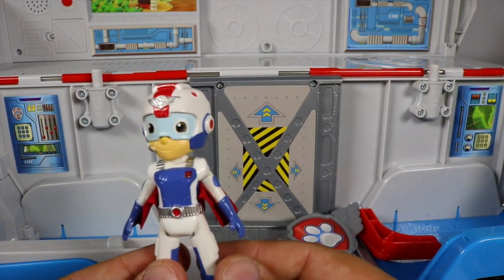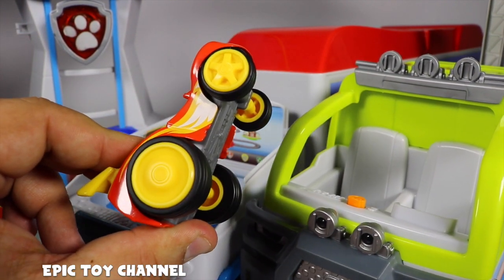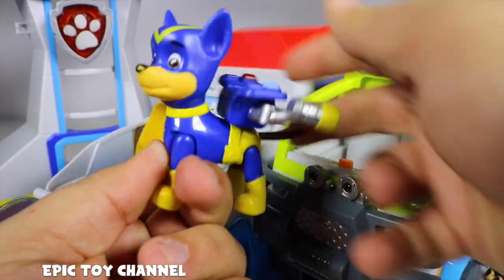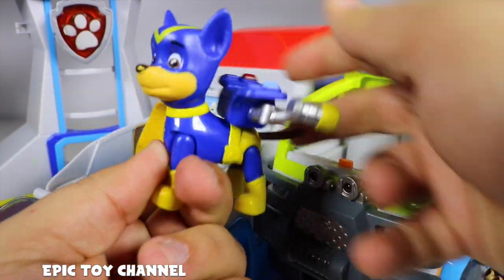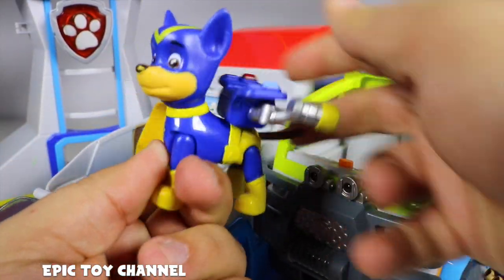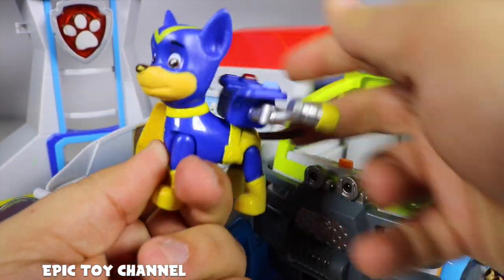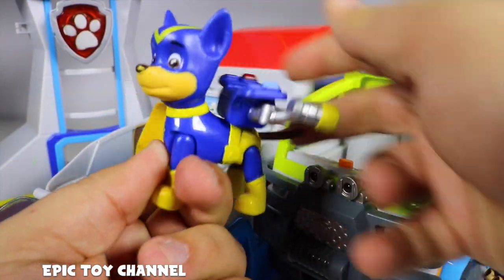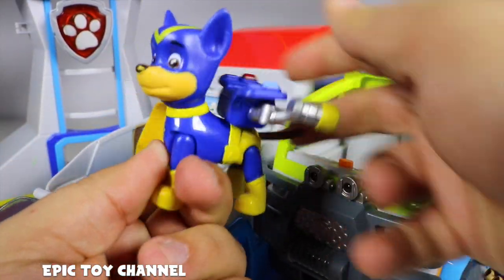PAW PATROL Magic Surprise Paw Patroller, NEW Air Rescue Ryder Disney Cars Toys & PJ Masks ToysReview